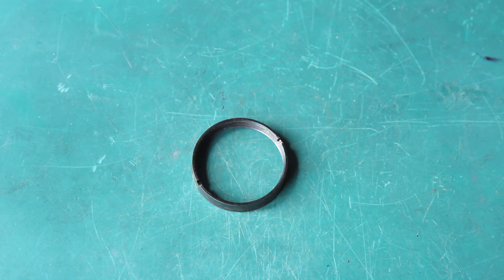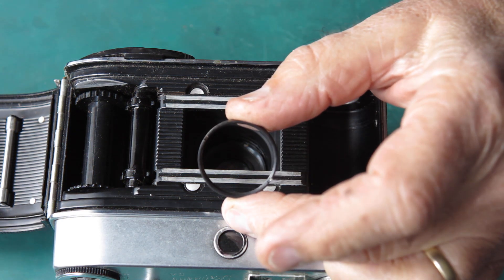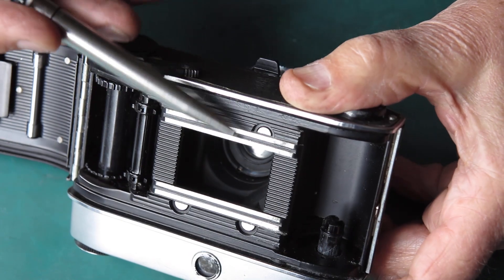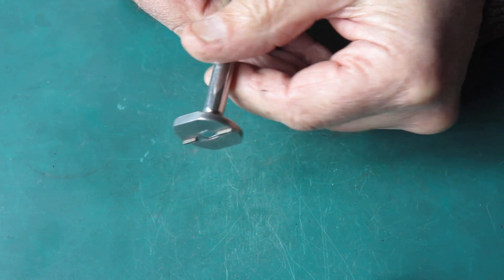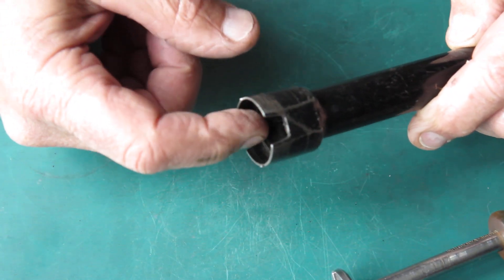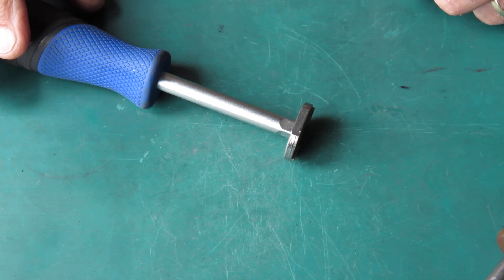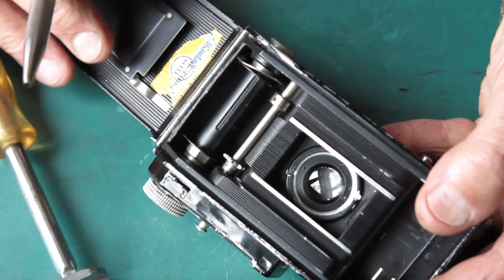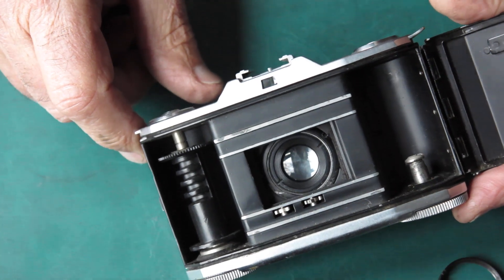Camera shutter retaining ring tools, part 01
When servicing many older 35mm cameras, mainly the leaf-blade shutter variants, you will first need to remove the shutter from the camera body. Shutters are often fixed to the camera body with a retaining ring that screws onto the rear of the shutter body. The various designs of cameras require tools made especially to suit the particular requirements, but the basic requirements are often quite similar. Here I demonstrate a tool I made recently to suit the Kodak Retinette cameras.